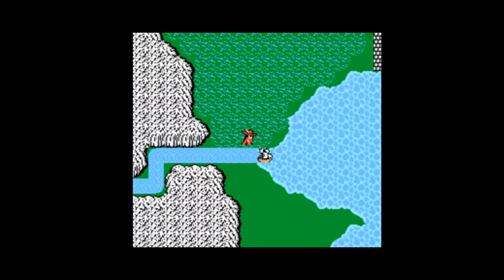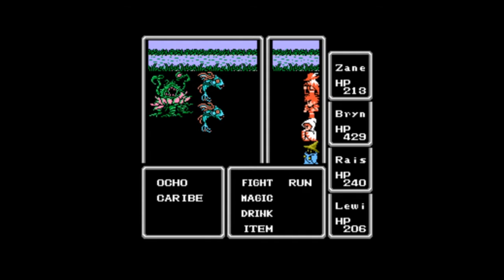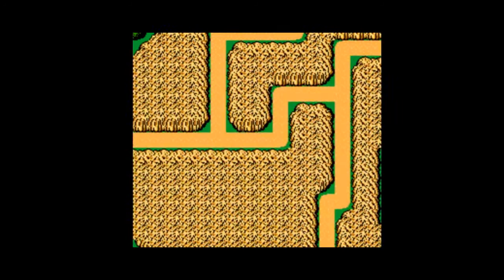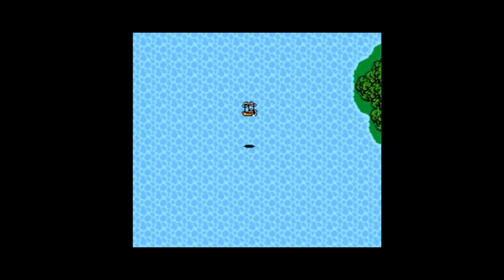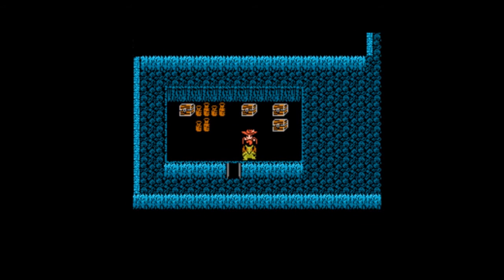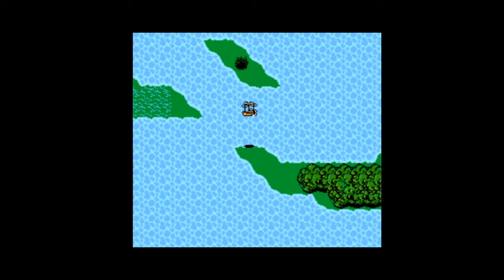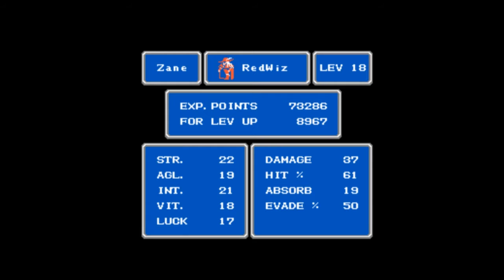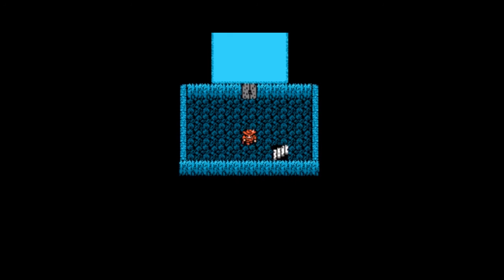Let's Play Final Fantasy EP13 - One Hell of a Tail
Time to find out what that gross rat tail we picked up at the Castle of Ordeals actually does!